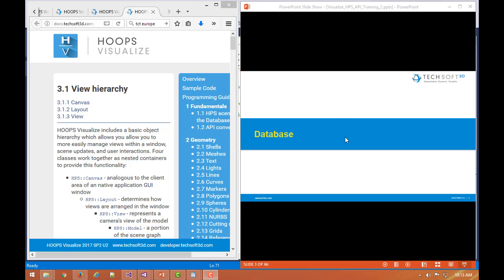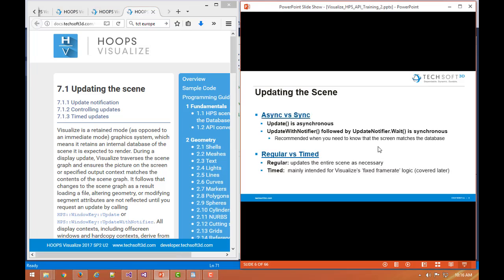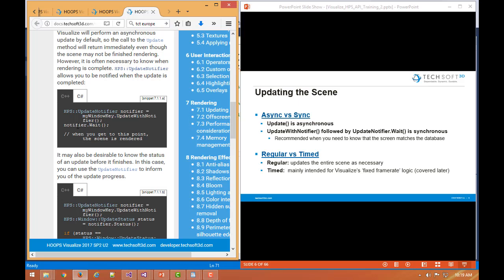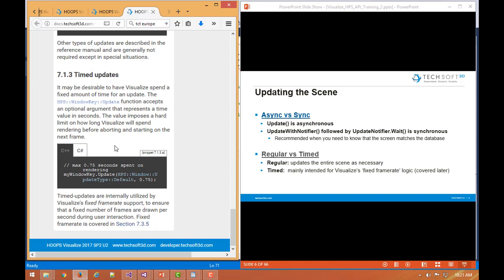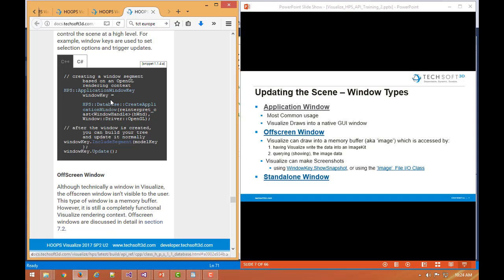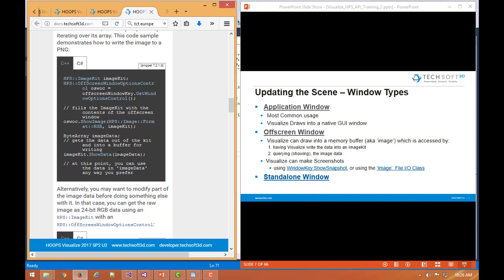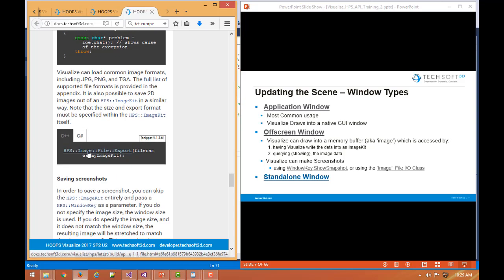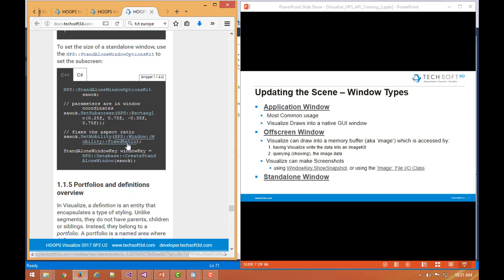Visualize Fundamentals - Database - Overview